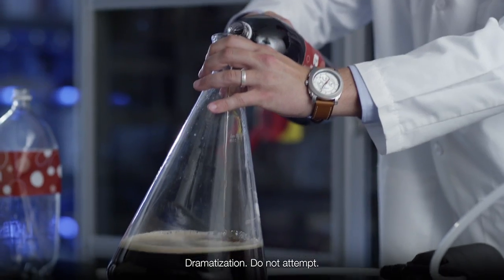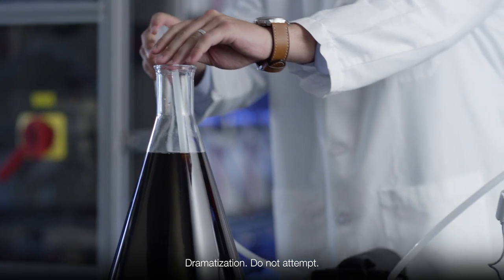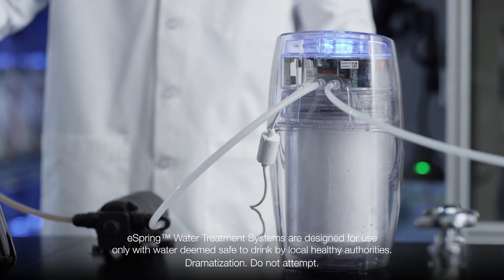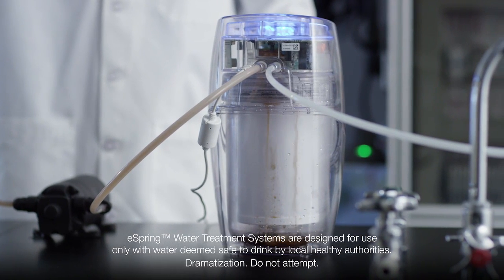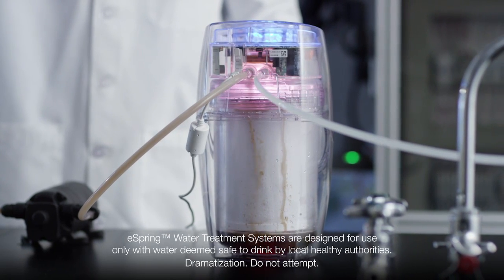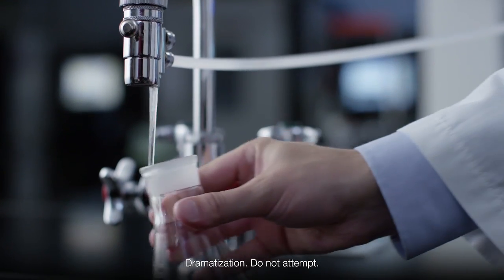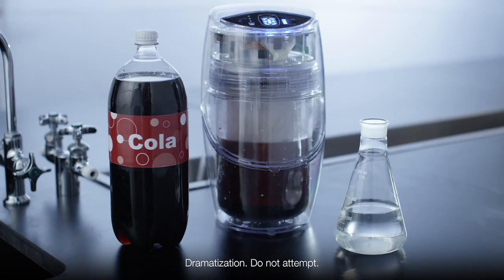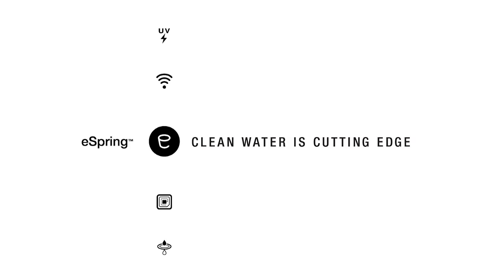eSpring by Amway turns cola into water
TURNING COLA INTO WATER: This video dramatically demonstrates an eSpring unit’s ability to convert the sticky, syrupy consistency of cola into clear, clean water.

While we do not recommend trying this at home (that’s why we’re doing it in the lab), it’s an impressive representation of just how comprehensive the eSpring system is when filtering contaminants. eSpring effectively removes more than 140 potential health-effect contaminants that may be present in your drinking water.